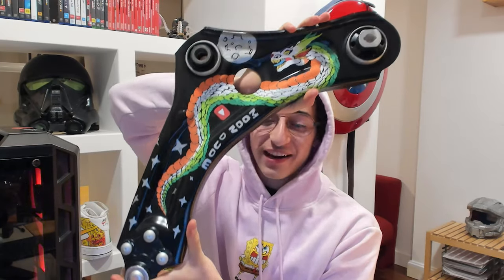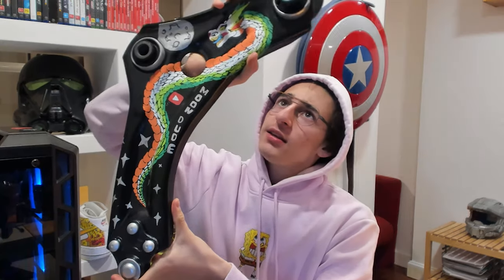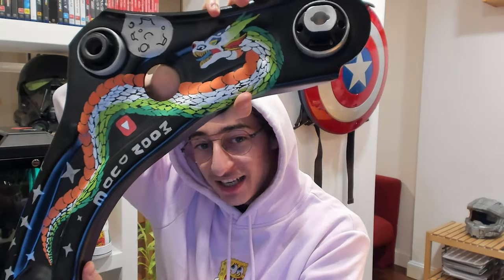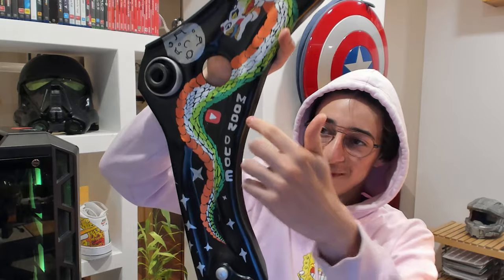DRAGON STYLE Custom CAR SPARE PART | [Challenging] Not Custom Shoes this time !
This time not a custom SHOES or AIRPODS...
Something very challenging!!! A WISHBONE: It's control arm for suspension.
I hope one day I design for TESLA
Thanks a lot Orjin Automative for such a kind of exciting challenge.